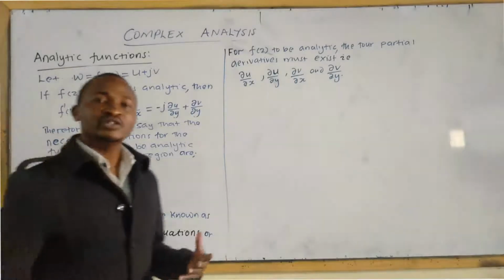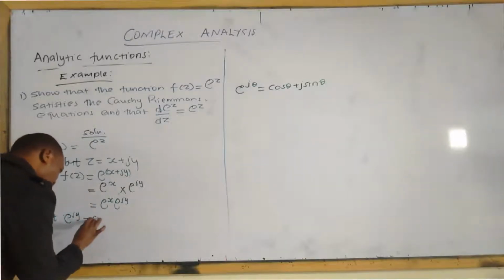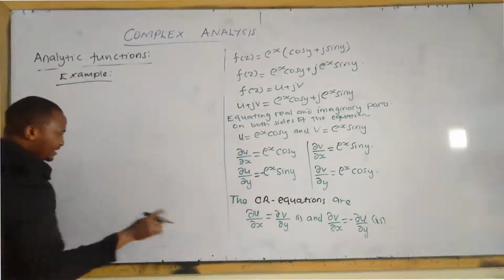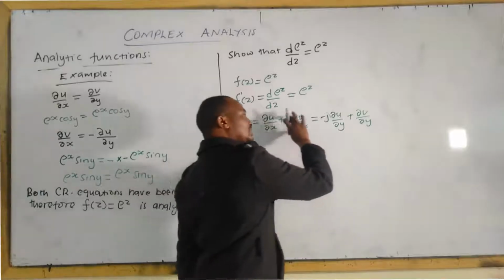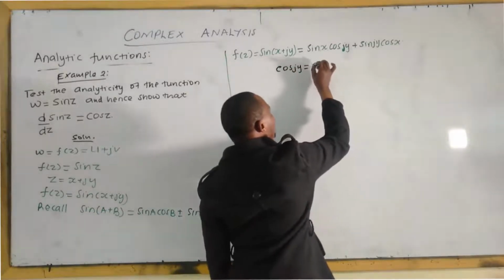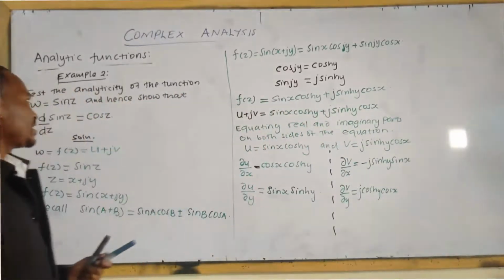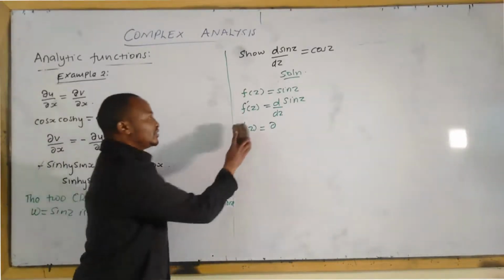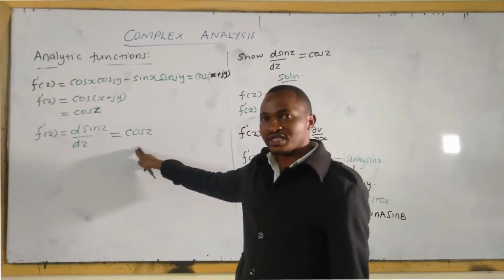COMPLEX ANALYSIS-ANALYTIC FUNCTIONS: KENYA NATIONAL EXAMINATION COUNCIL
This video introduces you to Analytic functions in complex analysis. There are two worked examples of analytic functions. Complex analysis is one of the topics that will give you quick marks to help you pass your KNEC Exam. Introduction to complex analysis will prepare you for this short yet quick to master the topic
Watching the video online will help this channel grow and therefore develop more content for you! I will also appreciate it if you drop a comment on one of my videos. Tell me which area of Engineering mathematics you would like me to make content on.